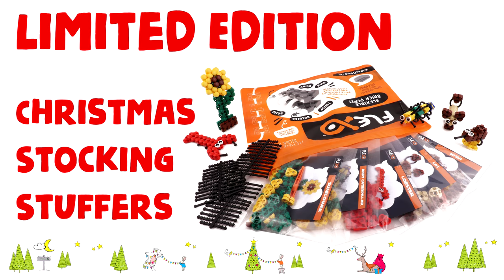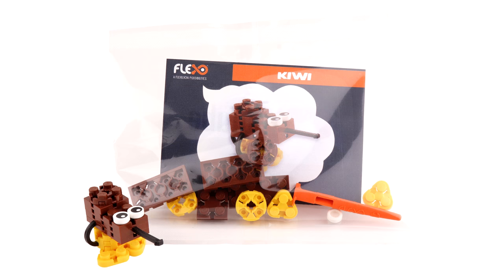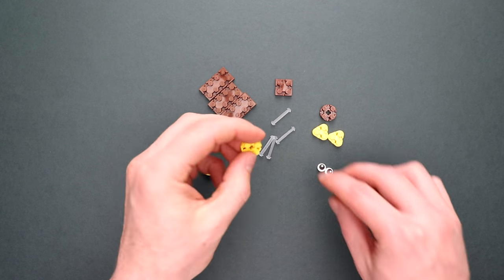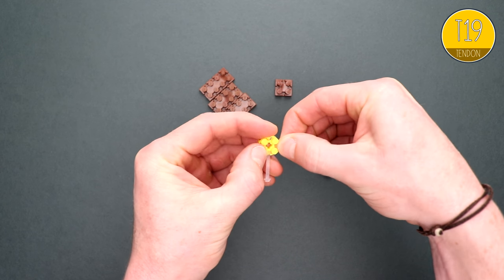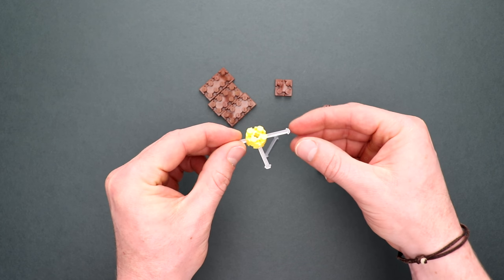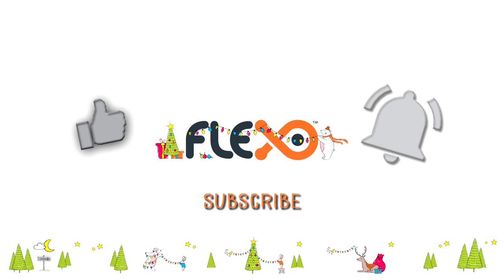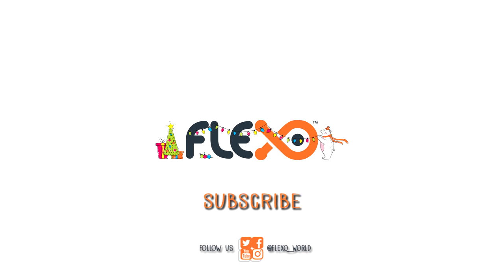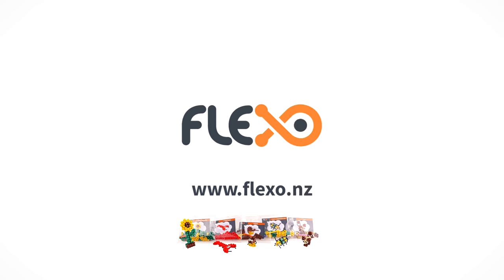Stocking Stuffers - THE CHRISTMAS KIWI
The Christmas Season is upon is! Build along with us as we make all five of our cute StockingStuffers this year!

If you love Flexo, join the FlexoFam! Discounts, sneak-peeks and a whole lot of fun!

To learn the Flexo basics, watch our video on Flexo Fundamentals

Proudly made in New Zealand, whether you're adding to your existing brick collection or working on a brand new design, Flexo will open the doors to the world of AFlexillionPossibilities!

Our special thanks to all musicians and producers who contributed their talent to this video. Music by John Phillips and Twin Musicom.

John Phillips is a performing arts specialist and primary school teacher from New Zealand. Each year, his ‘Rock da House’ festival brings over 1300 children together for a celebration of vocal talent.

Featured in this video:

"A Flexillion Possibilities" by John Phillips